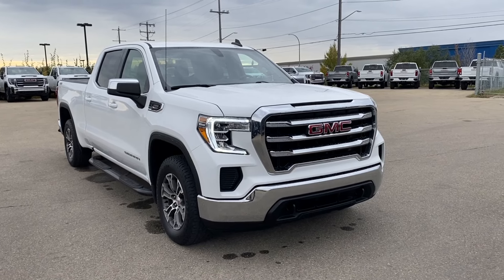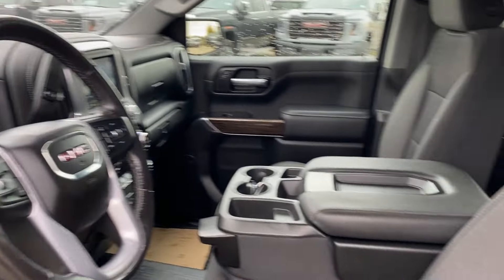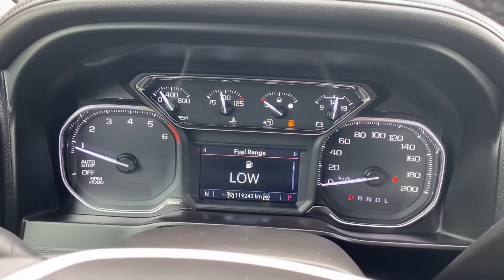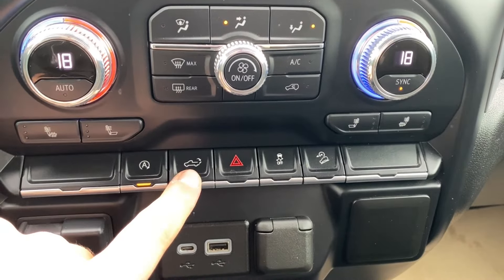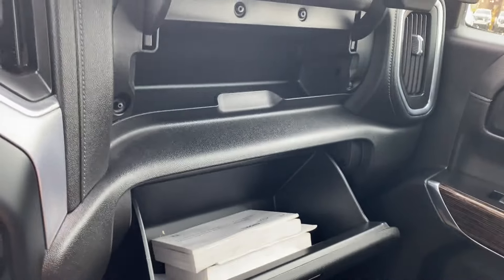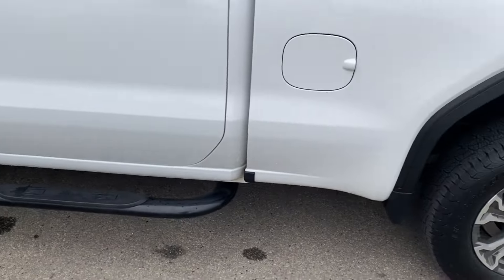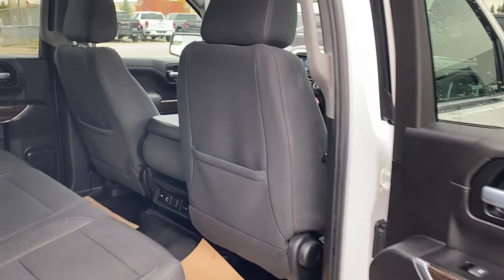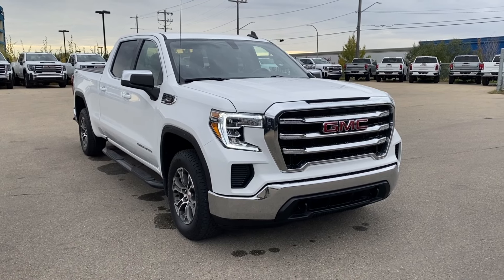2021 GMC Sierra 1500 SLE Review | Wolfe GMC Buick Edmonton | Stock Number: TU449957A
The preowned 2021 GMC Sierra 1500 Crew Cab Standard Box SLE combines robust capability with modern comfort, featuring a sleek Summit White exterior paint and a refined Jet Black interior. This truck is designed to deliver strong performance and practicality, making it an excellent choice for both work and everyday use.

Under the hood, the Sierra 1500 is powered by a 3.0L Duramax Turbo-Diesel engine, paired with a 10-speed automatic transmission. This engine offers impressive torque and efficiency, making it ideal for towing and handling various driving conditions with ease.

The truck comes equipped with essential trailering equipment, including a trailer brake controller, which enhances its towing capability and provides added convenience when hauling heavy loads. The rear vision camera assists with parking and reversing, offering a clear view of what’s behind you to prevent potential obstacles.

Inside the cabin, the Sierra 1500 features deep-tinted windows that provide increased privacy and reduce interior heat. Remote start and keyless start add convenience, allowing you to start the truck and access it without needing to use the key. The 8" touch screen display offers intuitive access to the infotainment system, while cruise control helps maintain a steady speed on the highway.

Comfort is a priority with heated seats and a heated steering wheel, which ensure a cozy ride during colder weather. Steering wheel audio controls allow for easy management of entertainment options without taking your hands off the wheel. The automatic start/stop feature helps improve fuel efficiency by reducing engine idling when the truck is stopped.

Power heated outside mirrors enhance visibility and functionality, providing clear views of the sides of the truck and aiding in adverse weather conditions.

*AMVIC Licensed Dealer | View photos and more info (Uploaded by DataDriver).